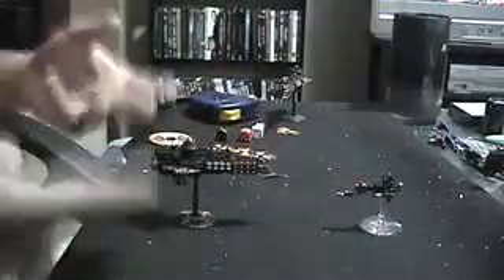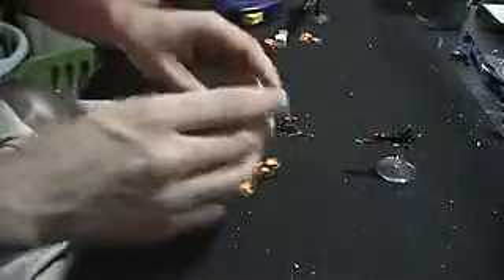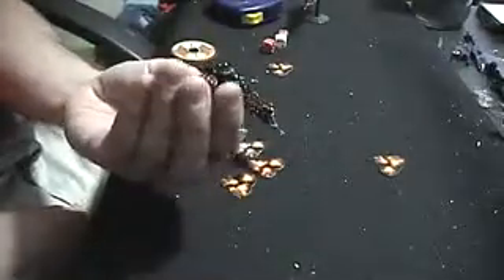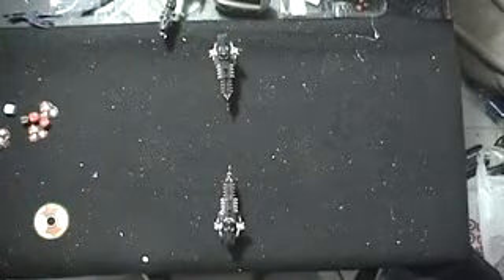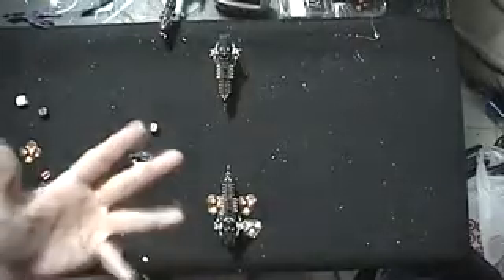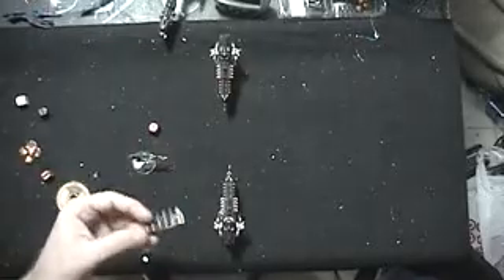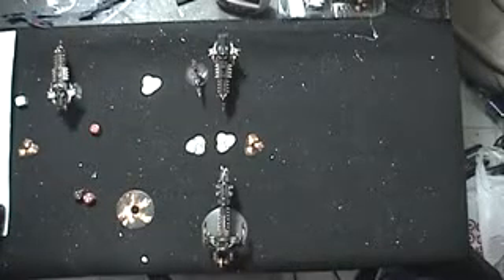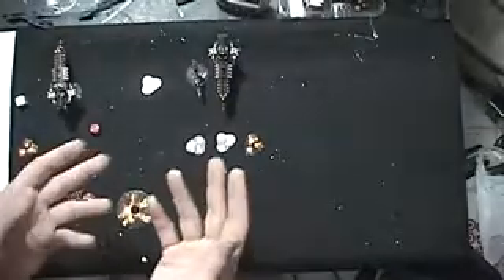BFG How to play Lession 3 - 1 Basc Shooting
Here is Part one of the Basic Shooting rules! We will go over blast Markers Lances Shields and The Nova Cannon!  If you have any questions please leave a comment here!
Here is the Brace For Impact
You may only take this order any time during either players turn replacing and special orders the ship already has.  The ship gains a +4 save against each damage point inflicted (this save can not be taken on hits taken by the shields) The ship may not under go any other special order while under this one.Leave this order active during the ships next turn until the end phase.
Speed: Half to full
Turns: Up to one
Armament: Half Effect
Ordnance: Half effect